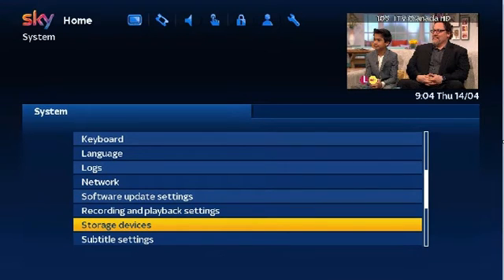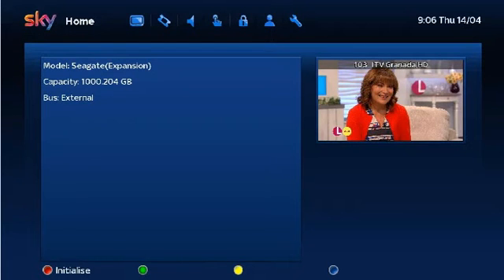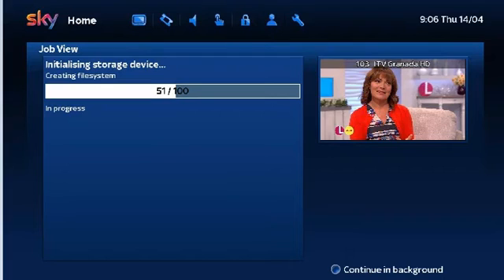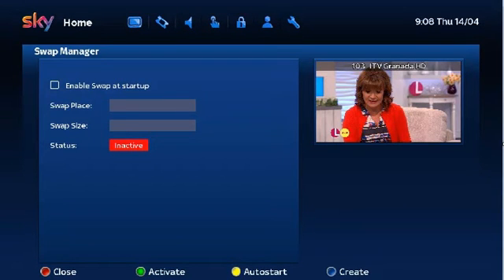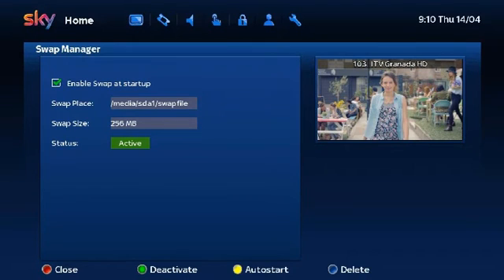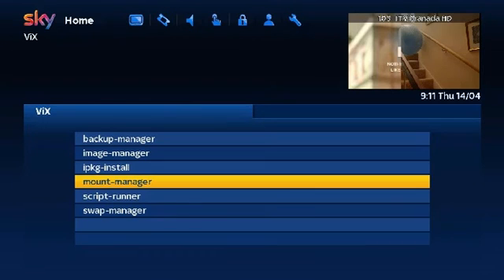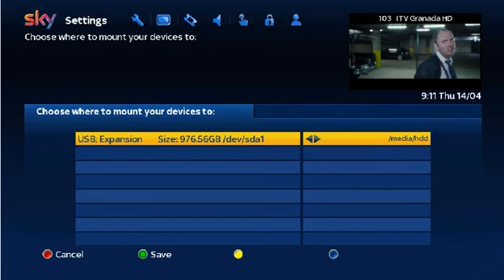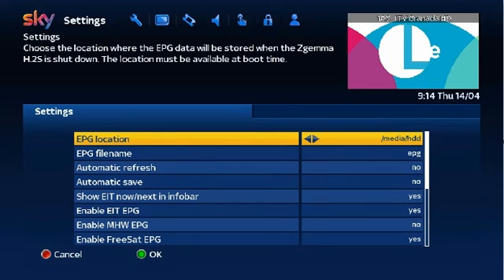Adding a hard drive or USB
How to add your hard drive or usb